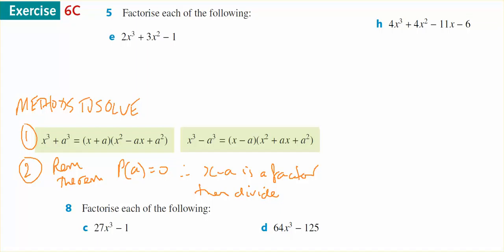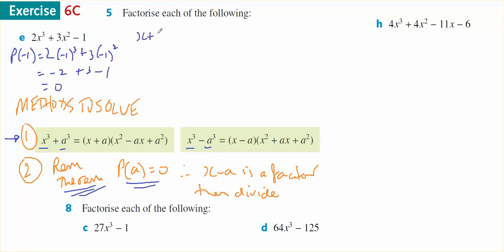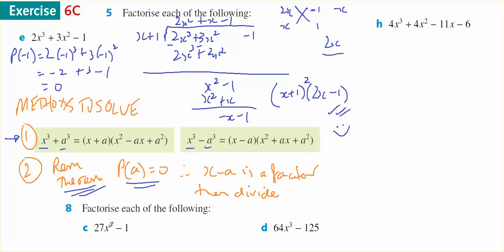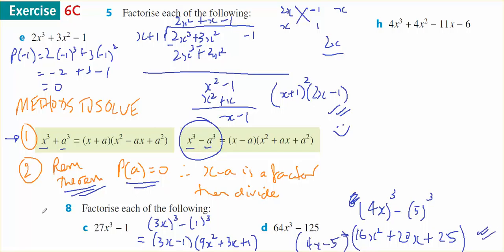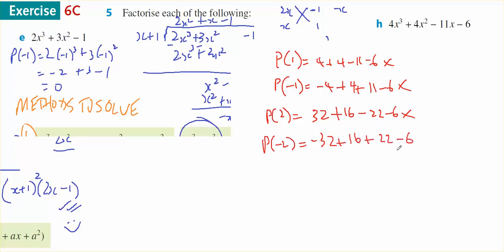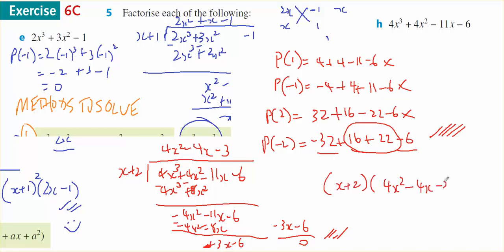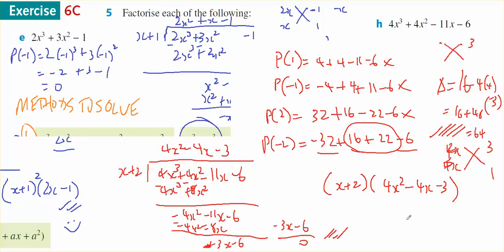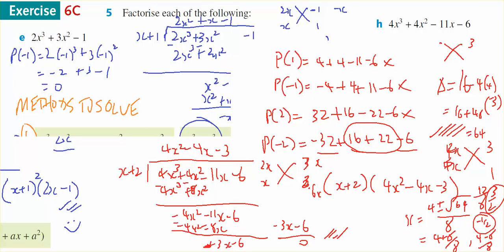mm12 6C 5 and 8